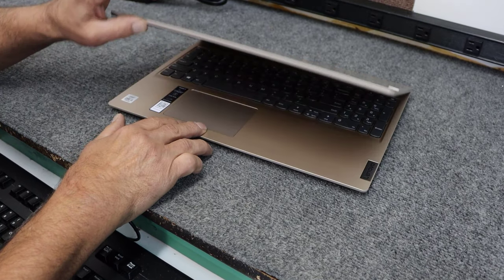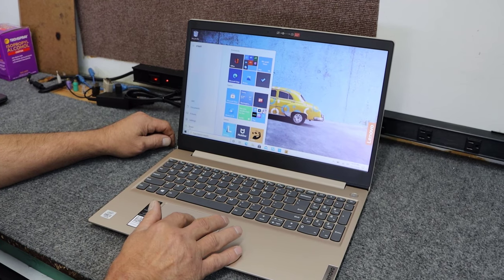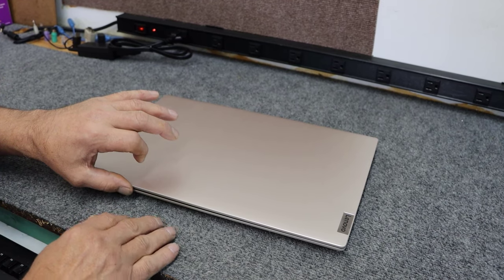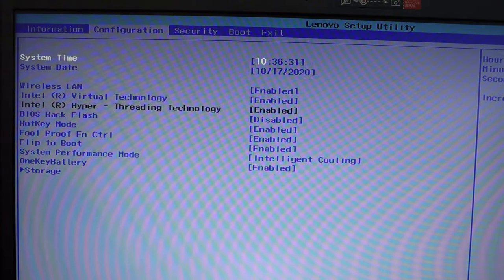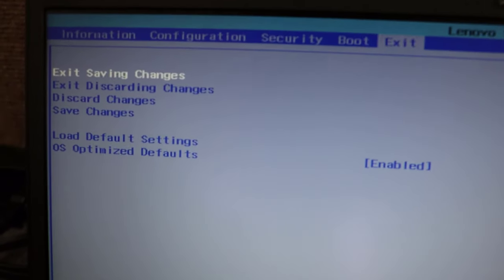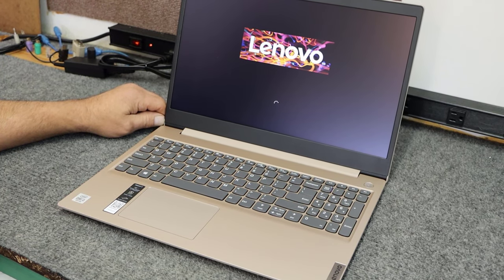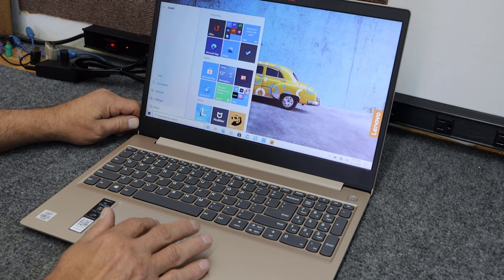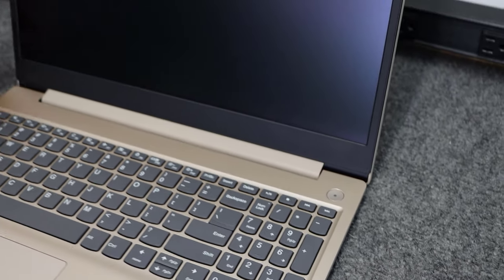Lenovo IdeaPad 3 How to Disable Flip to Boot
How to disable Ideapad from turning on just by opening the lid. Ideapad 3 15iil05

Use F2 Key to enter your bios.